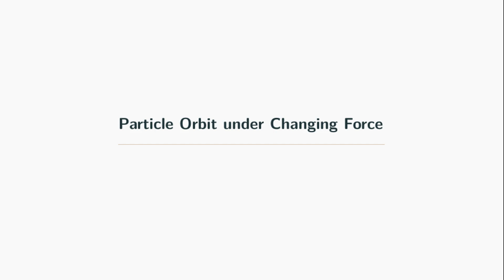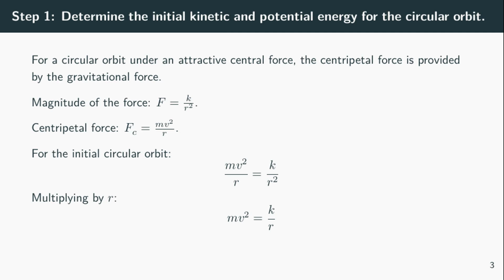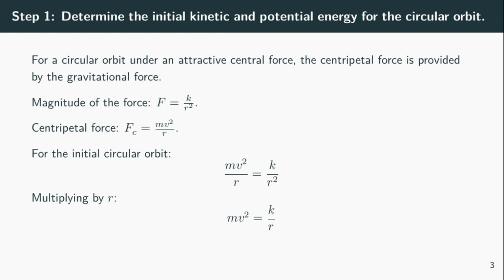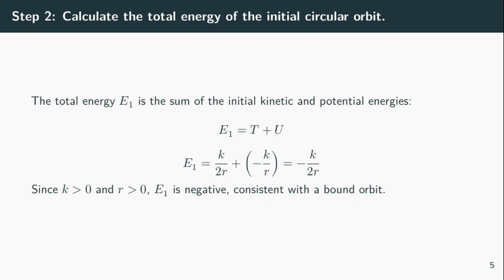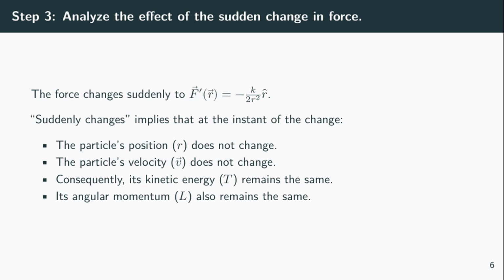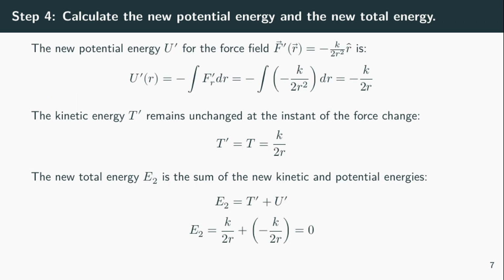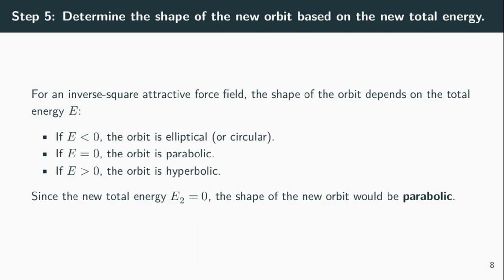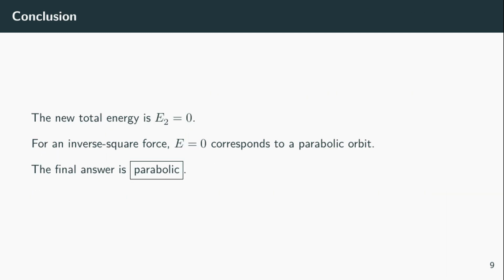Particle Orbit undee Changing Force Field | CSIR UGC NET June 2023 | Physical Sciences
This tutorial explores the trajectory of a particle when the force field it is subjected to changes. The problem is solved in the context of the CSIR UGC NET June 2023 Physical Sciences exam.